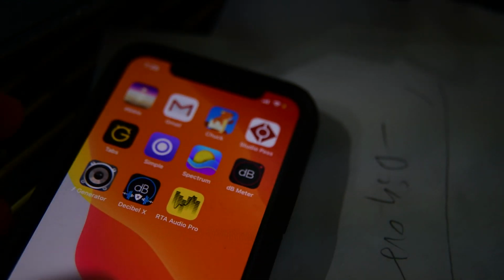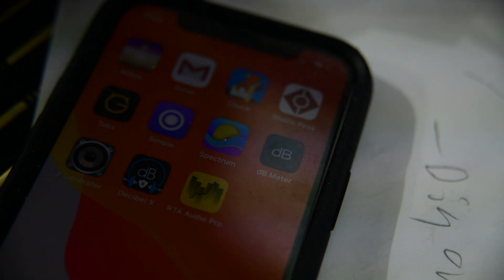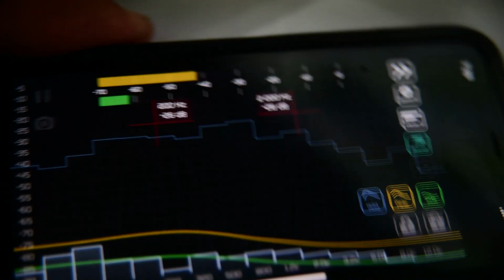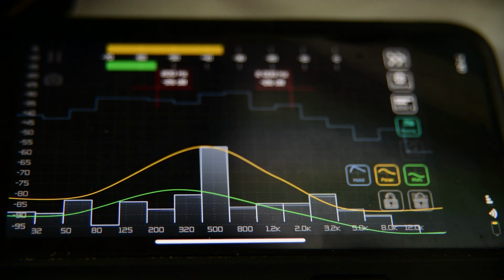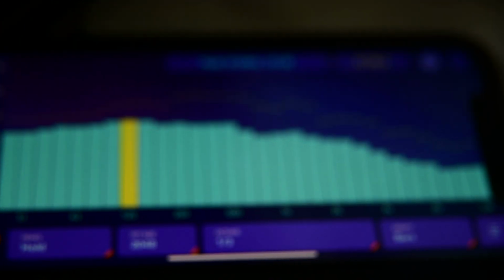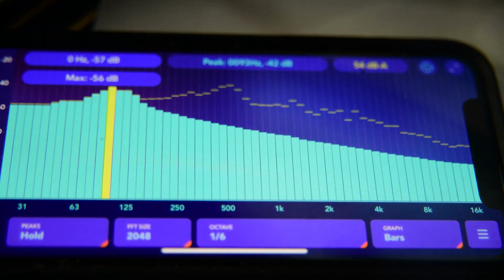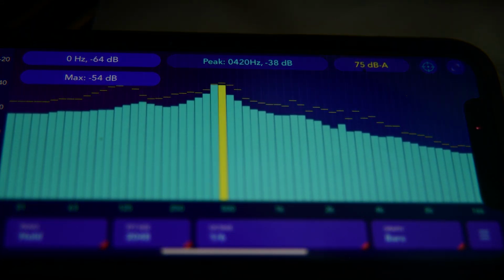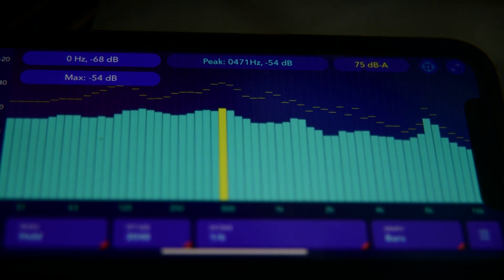Spectrum Analyzer apps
A little experiment by running some tones to get an idea of what some Spectrum Analyzer apps responses/measurements look like on my little iphone.